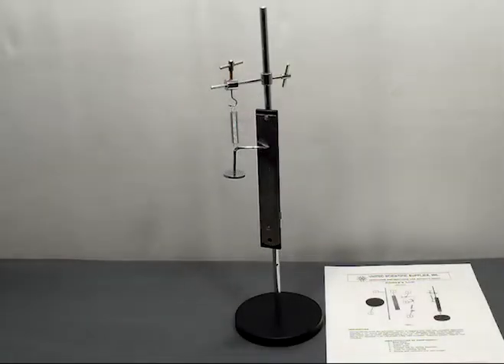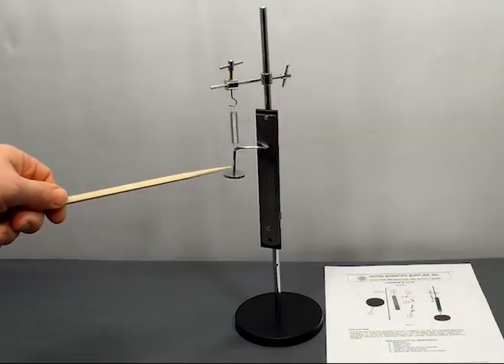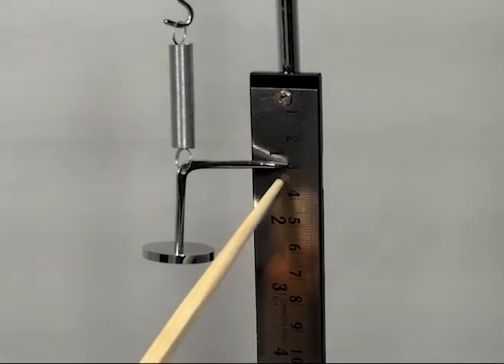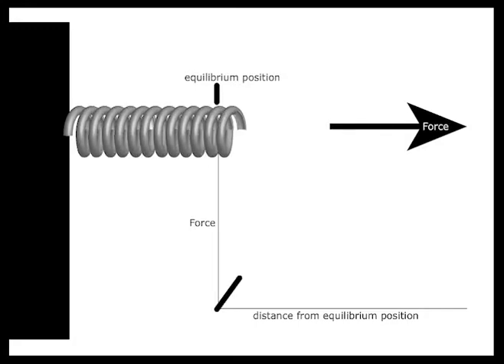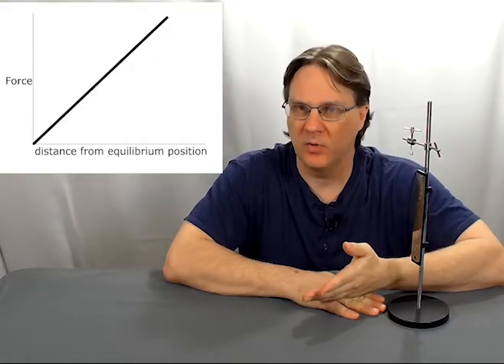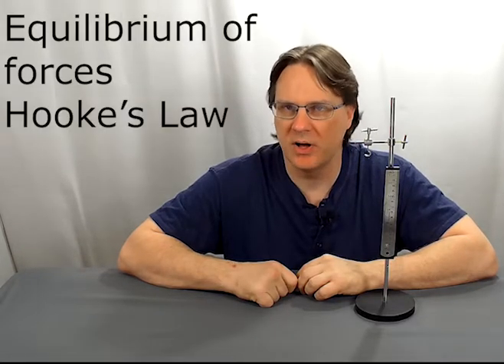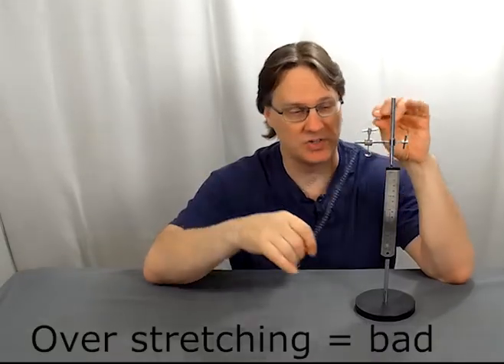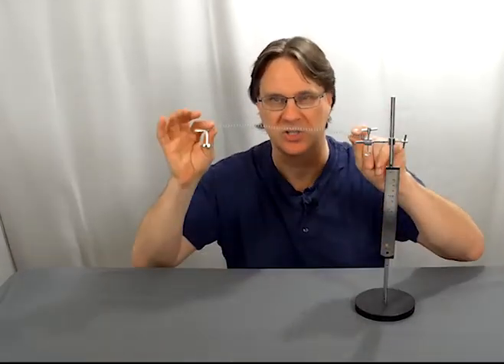Understanding Hooke’s law (HKLW12)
Investigate the relationship between stress and strain, the elastic spring constant and the equilibrium of forces.

This sturdy apparatus features a plated steel weight holder and spring, which are attached to an adjustable collar. An activity guide is included.